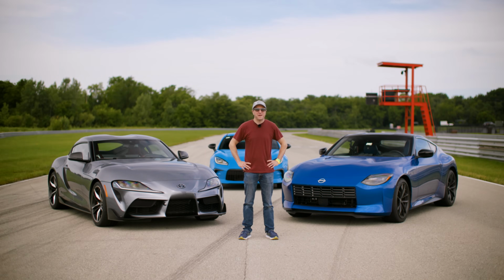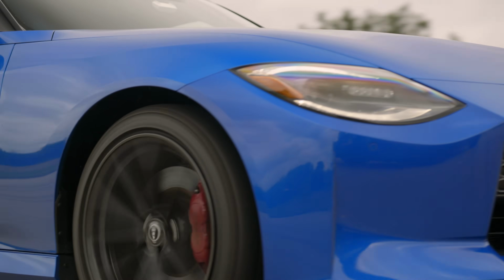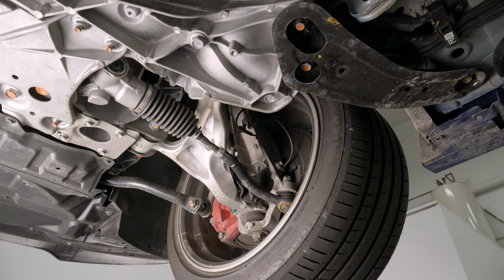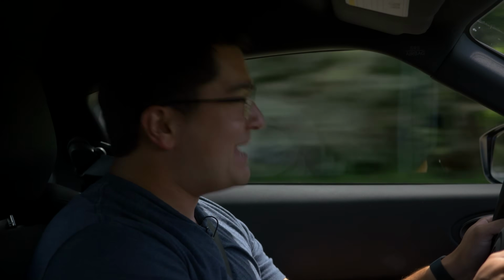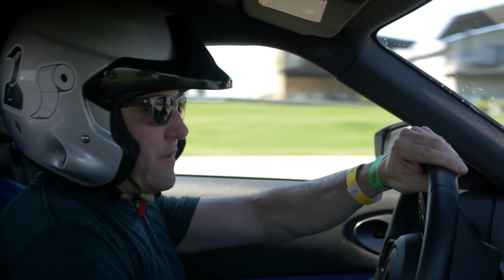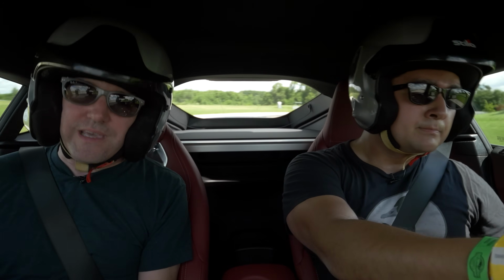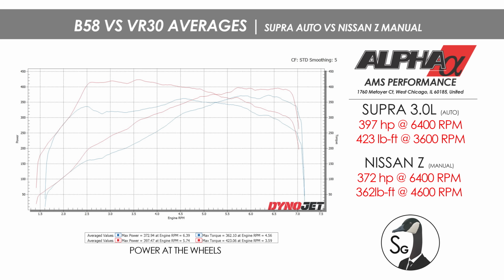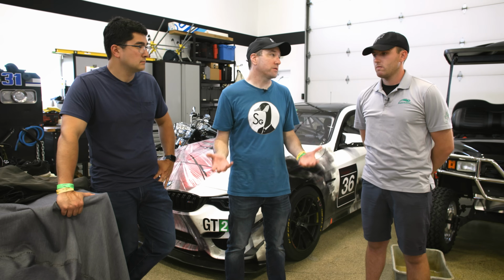Toyota GR Supra vs Nissan Z | A Real JDM Battle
We compare the new 2023 Nissan Z against the 2022 Toyota Supra. Which sports car will prevail, the Japanese-inspired German Supra or the pure-bred Nissan Z?  With nearly 400HP and a price tag of around $52,000 these may be the highest performing cars for the price. We drive the street, track, and throw them on the dyno to see which is king.

Thanks to AMS Performance, AFA Performance, Nissan, Toyota, Dan Passe, Jonathan, Bridgestone, Autobahn Country Club, and Britt Casey, Jr.

Index:
00:00 Intro
00:58 Interior Impressions Nissan Z
2:28 Interior Impressions Supra
3:57 Mechanical Impressions Supra
9:33 Mechanical Impressions Nissan Z
12:39 Dyno Results at AMS Performance
14:58 Nissan Z Automatic Street Drive
20:20 Track Driving Impressions Nissan Z
23:51 Track Driving Impressions GR Supra
26:58 Final Thoughts
28:09 Britt Casey Jr Lap Impressions
29:49 Supra Final Thoughts
31:02 Nissan Z Final Thoughts
33:46 Laptimes and GR86 Impressions
36:51 ???